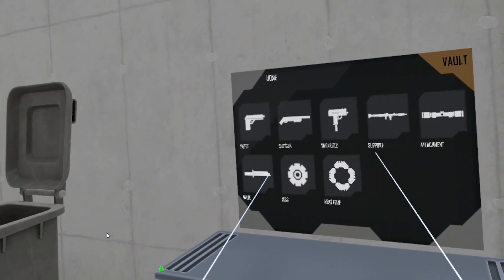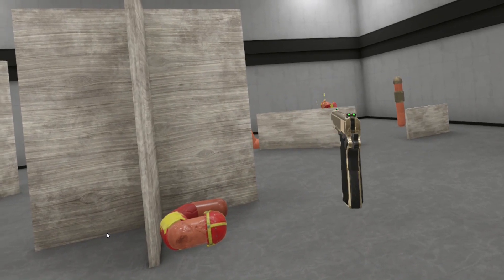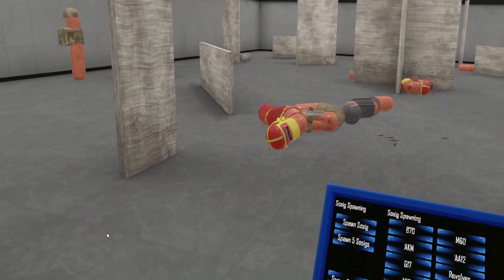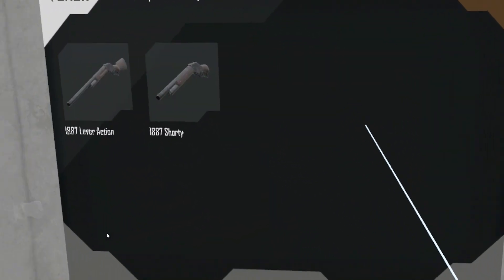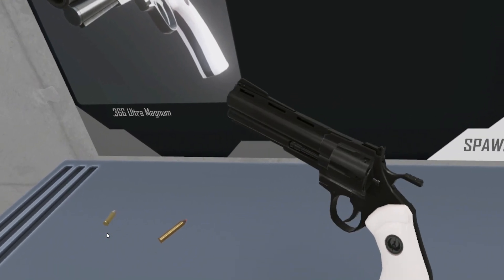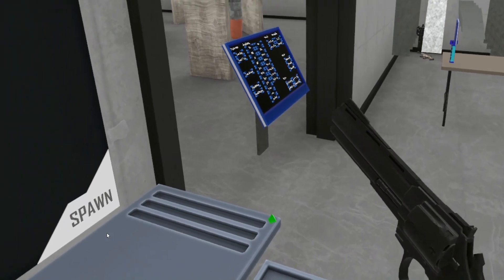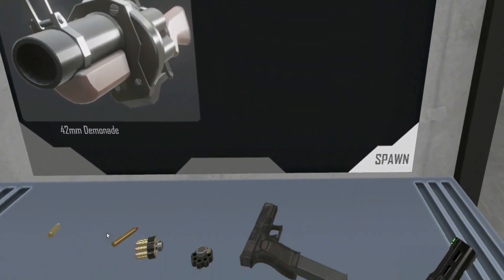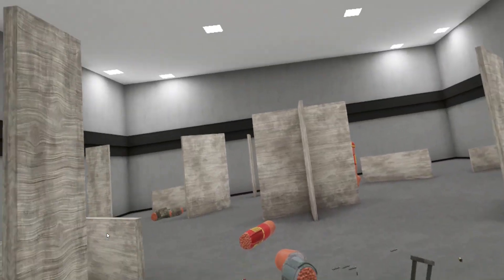I suck with revolvers ): | H3 on the oculus quest.